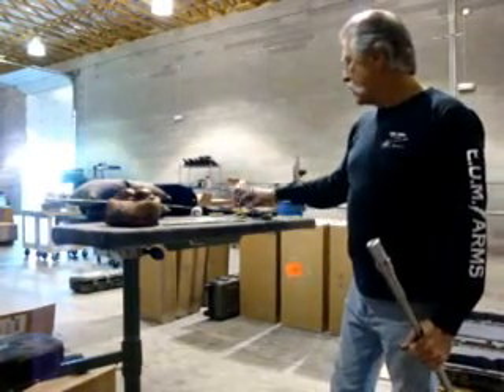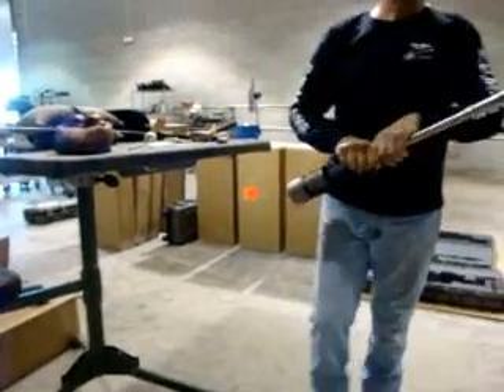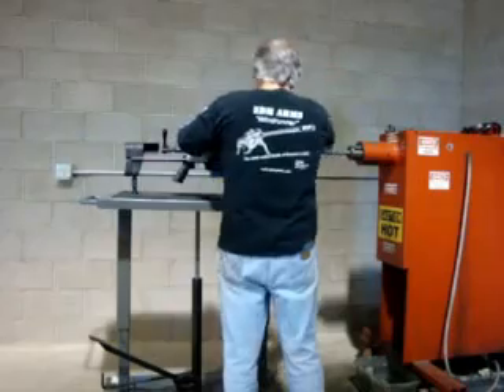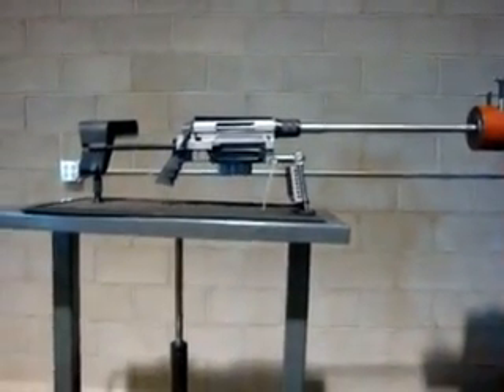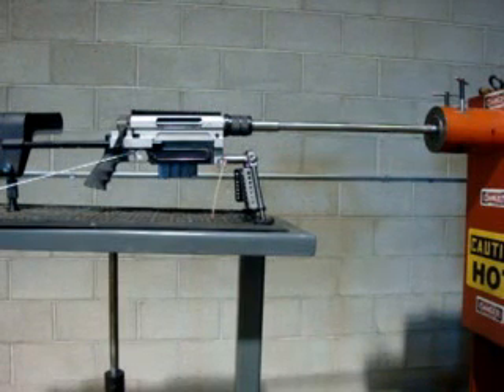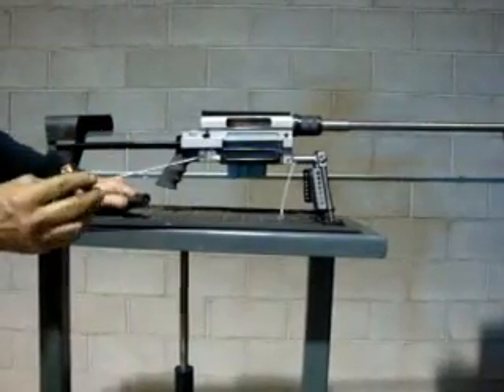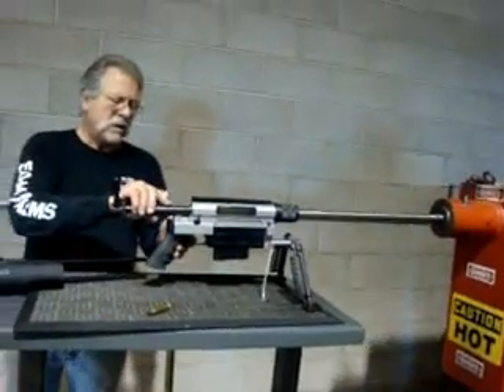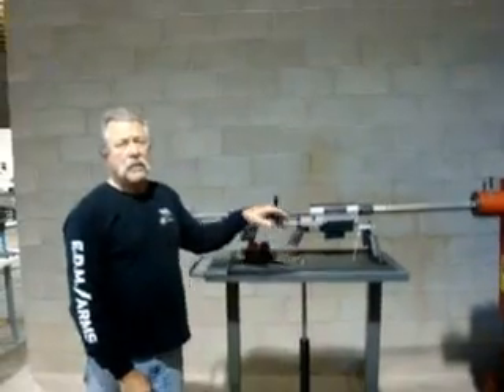EDM Arms testing squib round in .338 Lapua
EDM Arms testing squib round in .338 Lapua for H9222-10-R-0016 (PSR) Solicitation. CDRL-C001